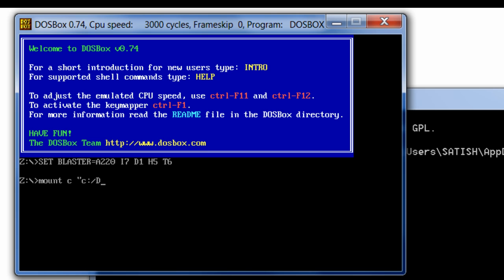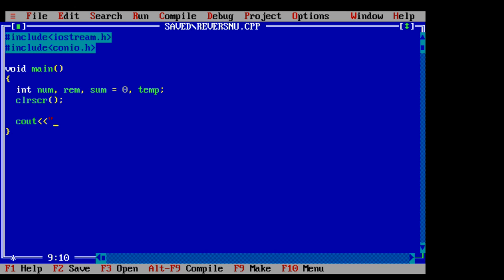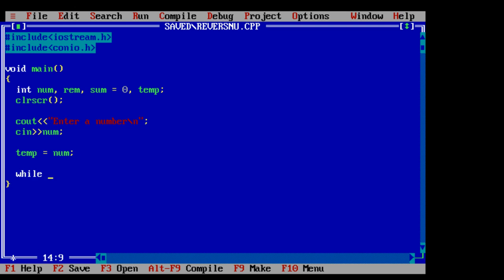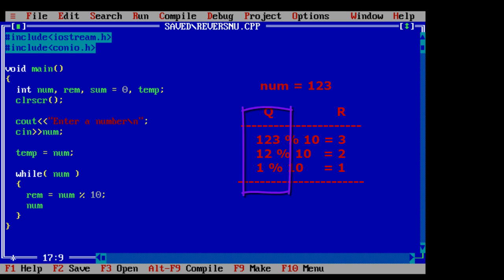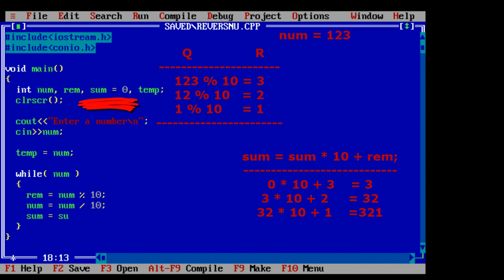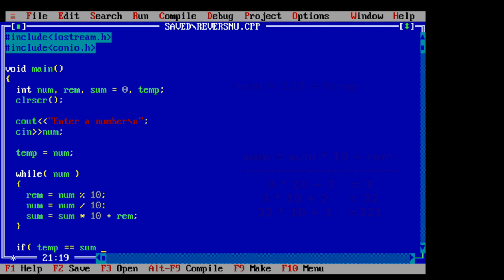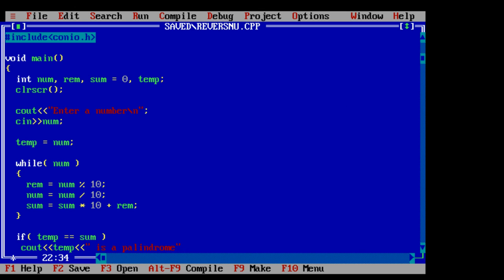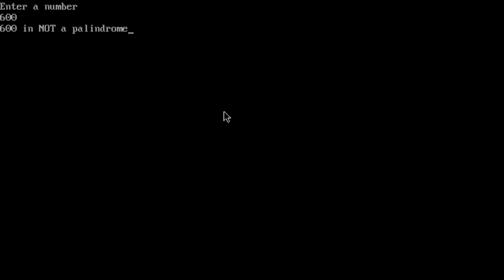Reverse The Number And Check For Palindrome: C++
Write a Cpp program to read a number, reverse the given number and check whether it is palindrome or not.